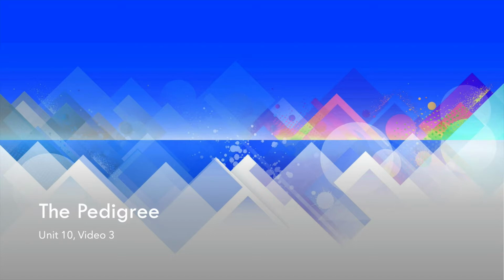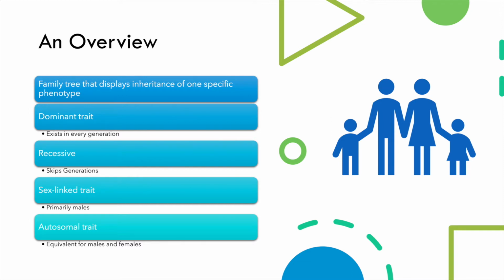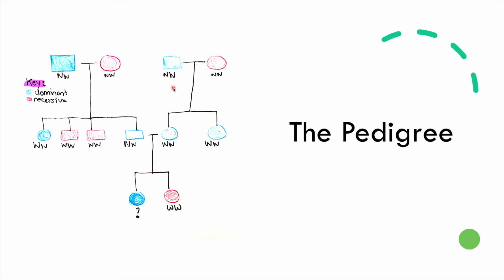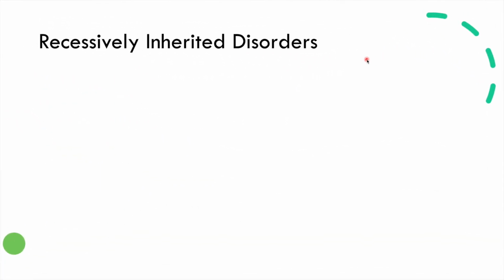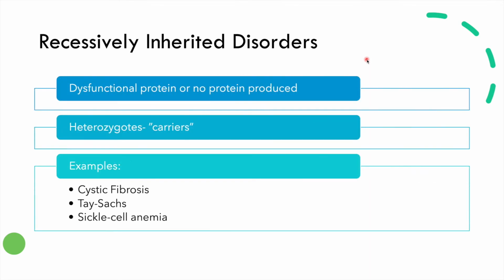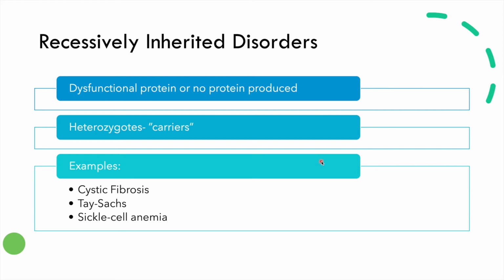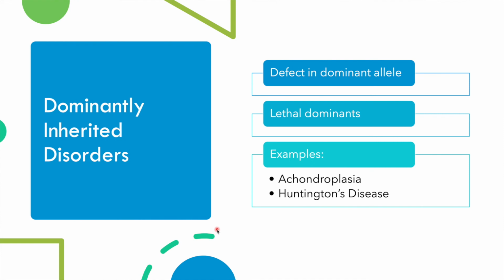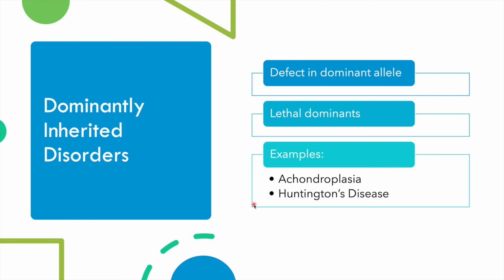Unit 10 -The Pedigree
In this video, we discuss the pedigree, as well as recessively inherited and dominantly inherited disorders.